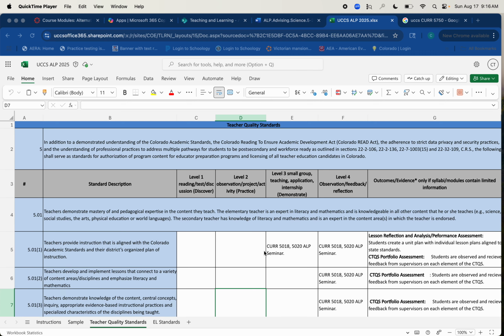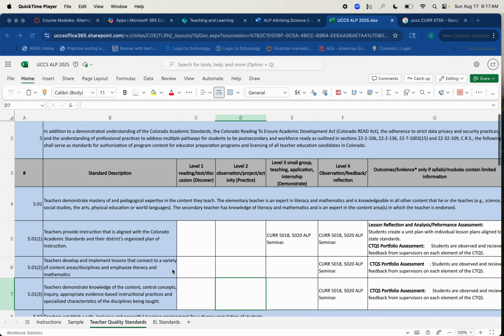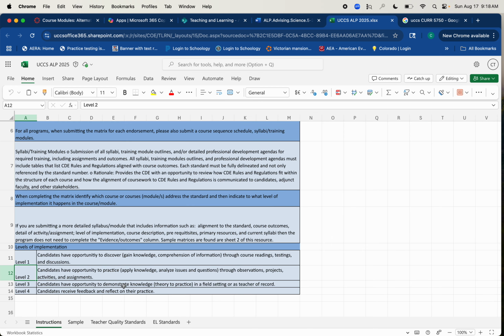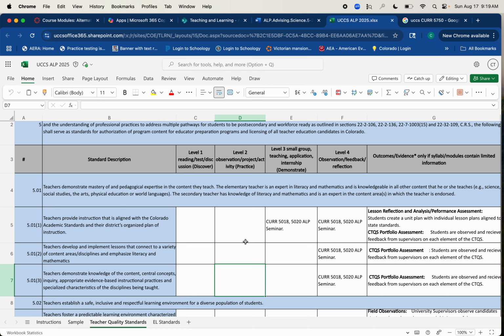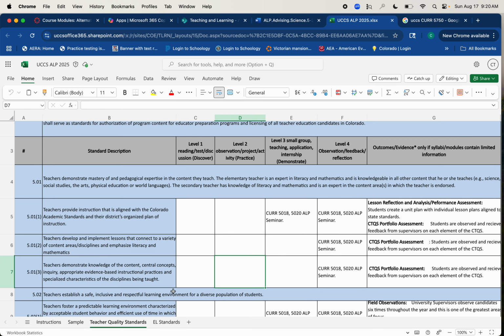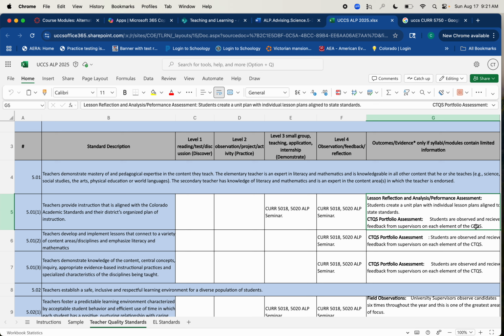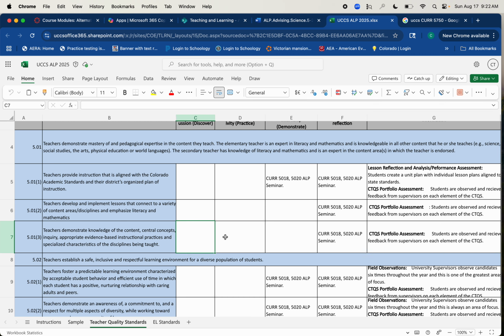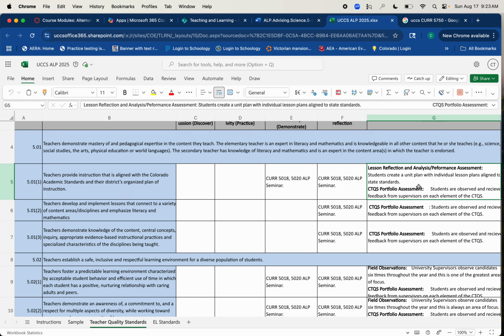ALP Matrix Instructions